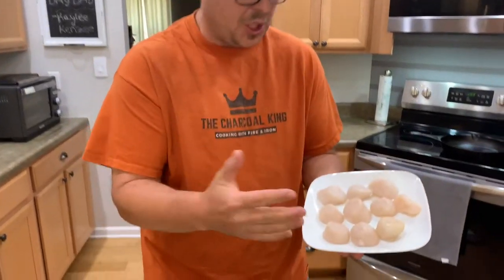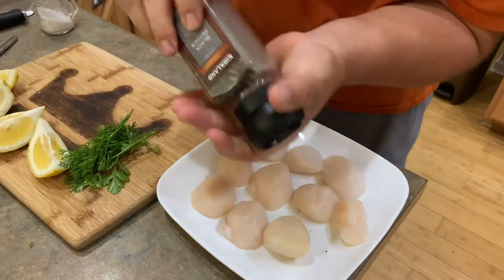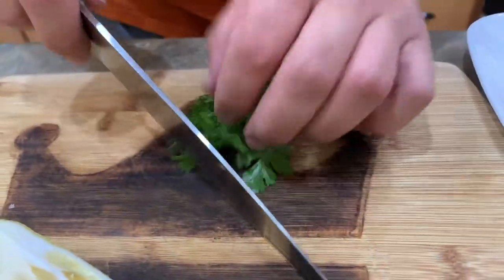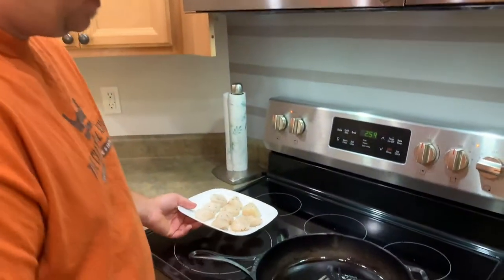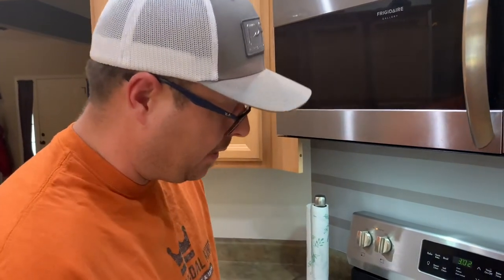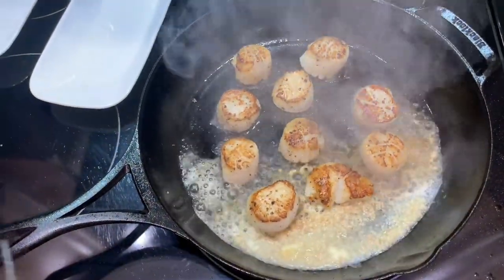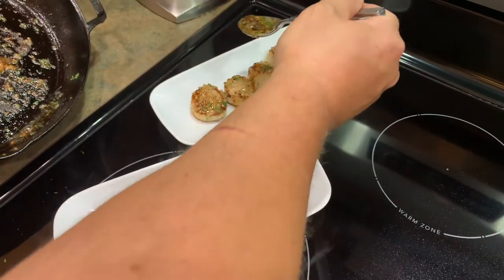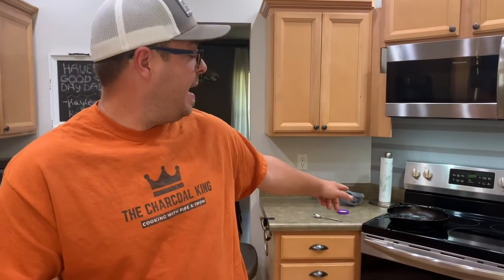How to Cook Sea Scallops in a cast iron skillet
Intimidated by cooking sea scallops?  You don't have to be!  Sea scallops are on of the easiest seafoods to cook.  Just use a HOT cast iron pan, and don't overcrowd it.  Give them scallops some room!  You'll have delicious sea scallops on your dinner plate in no time!

How to Cook Sea Scallops in Cast Iron Pan:
Preheat cast iron skillet over medium heat.
Add a high heat oil.  Don't add butter right away because it will burn too quickly!
Season scallops on both sides and place in skillet.
Turn in about 1 and a half minutes, or once you develop a good crust on the bottom side.
Once turned add about 1 tbsp butter per 8/10 scallops.
Add fresh squeezed lemon and about 1/2 to 1 tbsp minced garlic.
Bathe scallops in lemon garlic mixture until done, about another minute.
Remove from heat and pour remaining butter and garlic pan mixture over the scallops.
Sprinkle with some fresh cut herbs if you like.

Theflattopking.com

WEBER LINKS:
Weber Griddle Insert --
Weber 28in Griddle --
Weber Genesis S-435 —

MY FAVORITE COOKING TOOLS:
Wireless Thermometer
My Infrared Laser Thermometer
KitchenAid Artisan Series 5 Quart
Breville Smart Oven Air Fryer Pro

Cavender's All Purpose Greek Seasoning

PIT BOSS  Southwest BBQ Rub
PIT BOSS  Lonestar Beef Brisket Rub

KNIVES I USE:
HENCKELS Four Stars 7in Filet Knife
HENCKELS Four Star Utility Knife
VICTORINOX 6in BONING KNIFE

GRIDDLE MUST HAVES:
Meat Press Stainless Steel
Squirt Bottles
Melting Dome and Resting Rack

SMOKER AND GRILL MUST HAVES:
Black Disposable Gloves
Weber Burger Press
Charcoal Chimney
OXO Good Grips Silicone Pot Holder